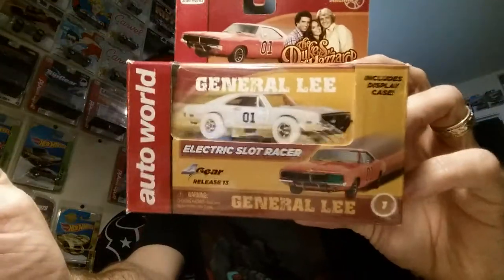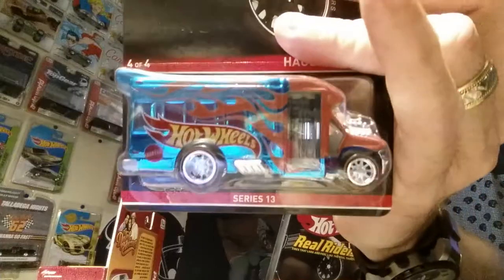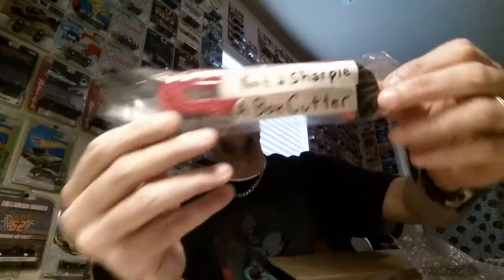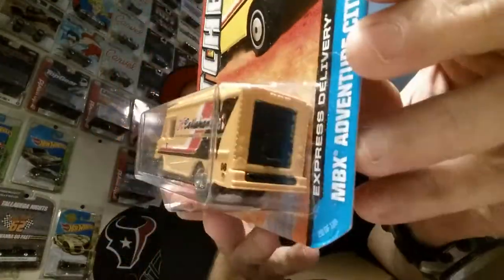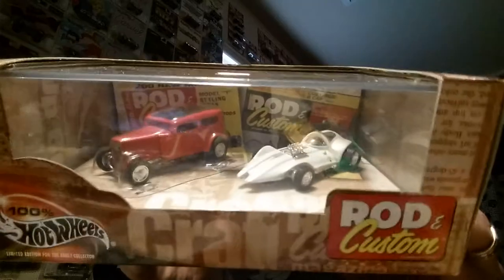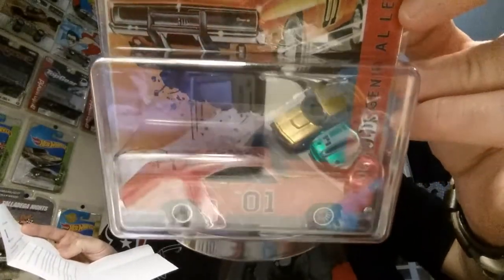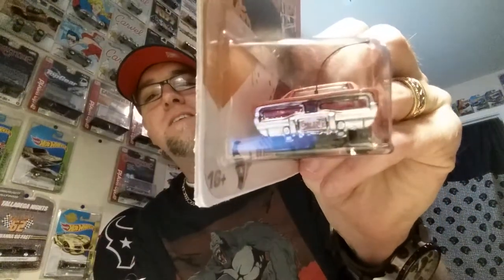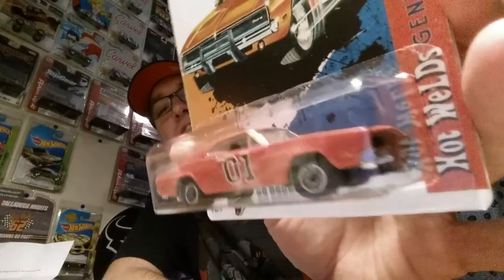Amazing Custom General Lee & RAOK from Dealsondiecast!